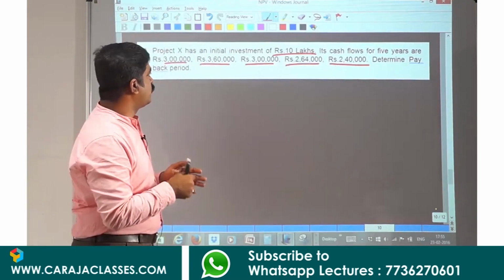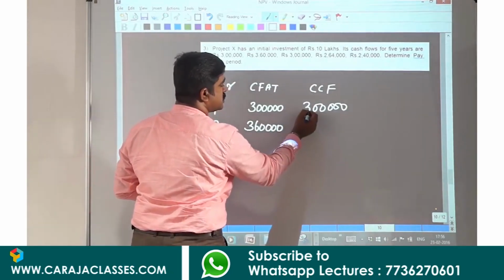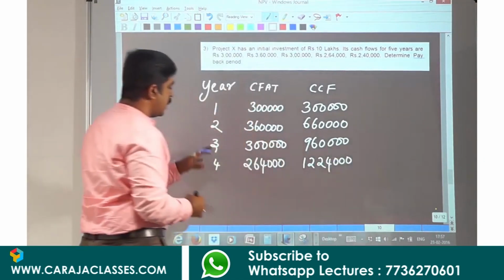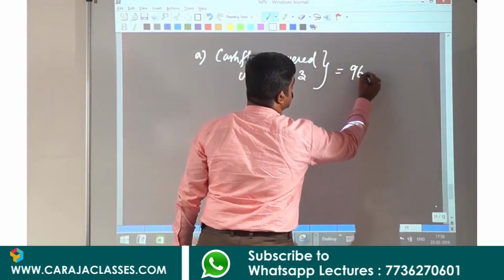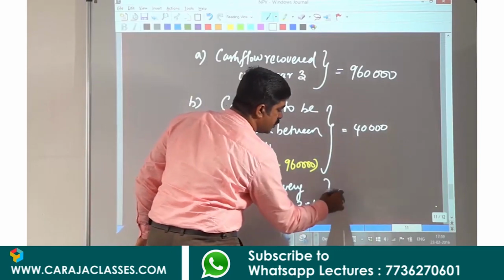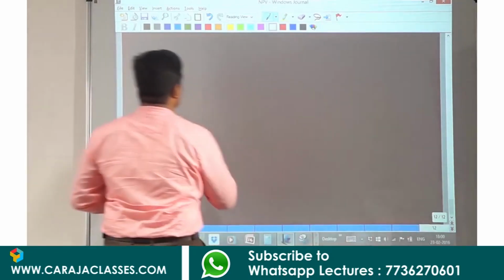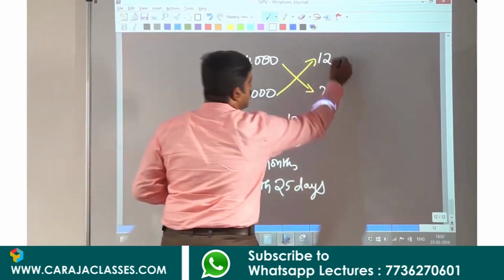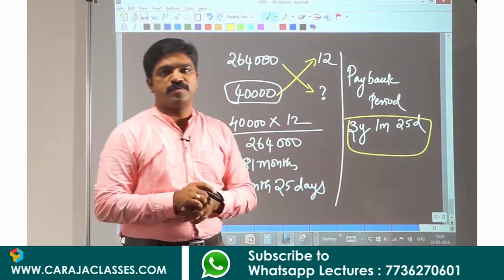Case Study on Payback Period | Financial Management